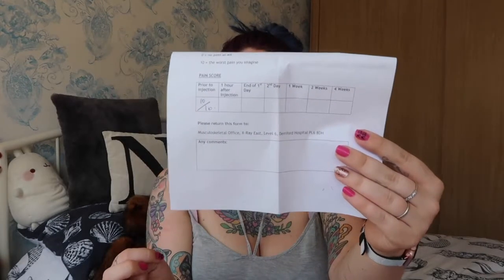My Hip Fluoroscopy | Estellosaurus | Sacral Agenesis | Disability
A vlog about what you can expect from a Hip Fluoroscopy!